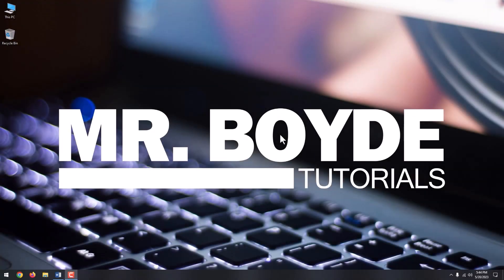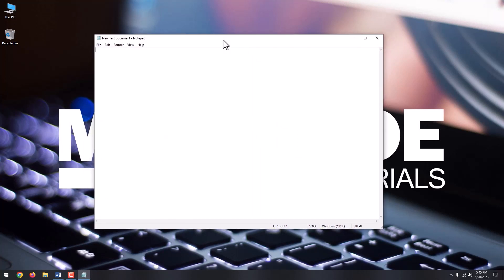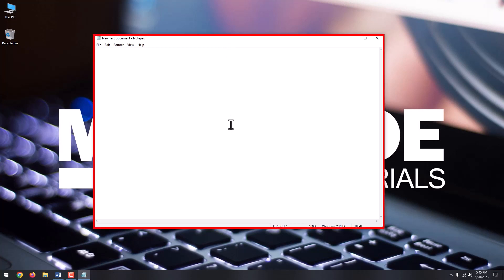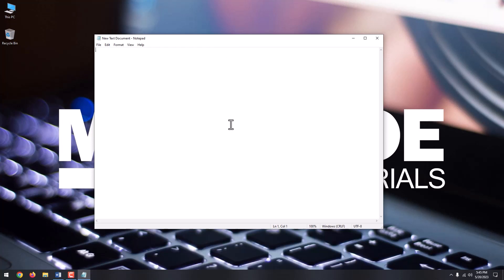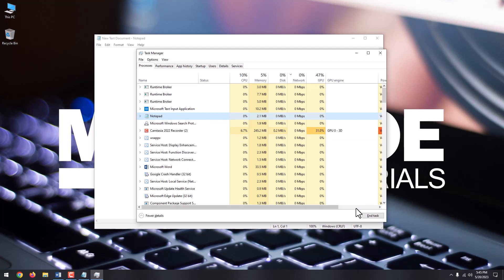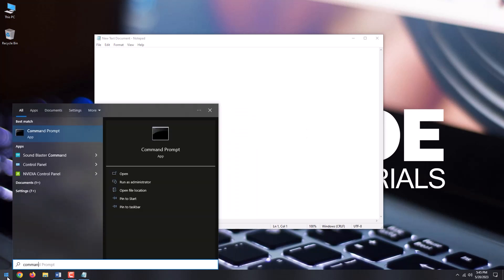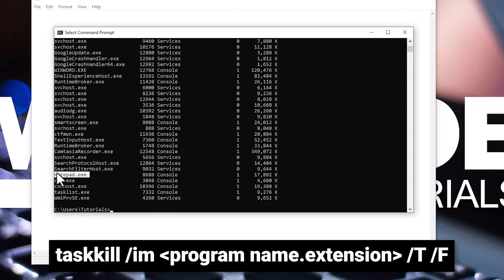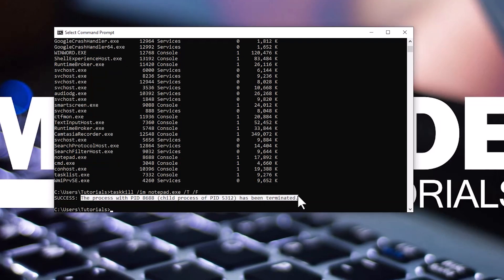How to Force Quit an App in Windows 10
In this tutorial, I'll be demonstrating a quick and efficient method to force quit applications on Windows 10. Discover the essential technique for swiftly closing unresponsive programs without resorting to restarting your computer. With my easy-to-follow instructions, you'll gain a valuable skill to overcome frozen or malfunctioning apps, enhancing your productivity and saving you valuable time.